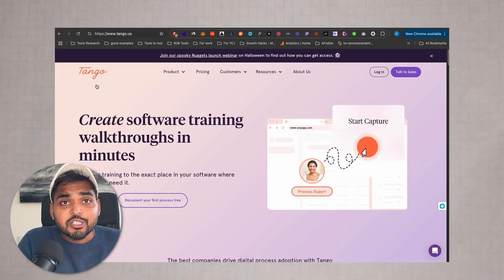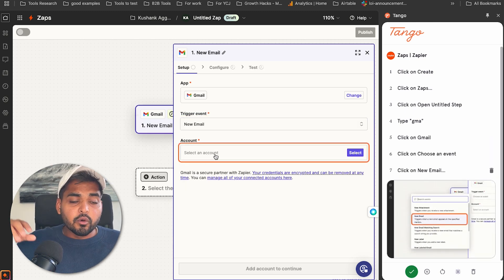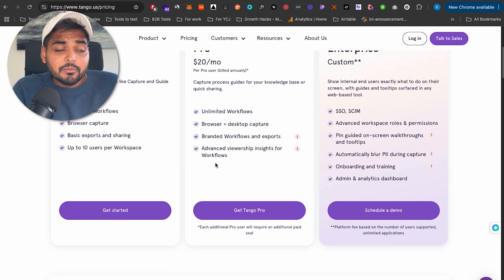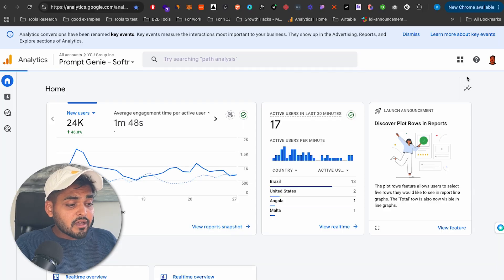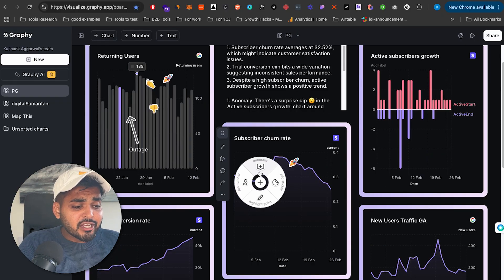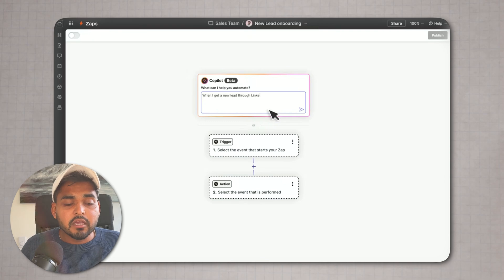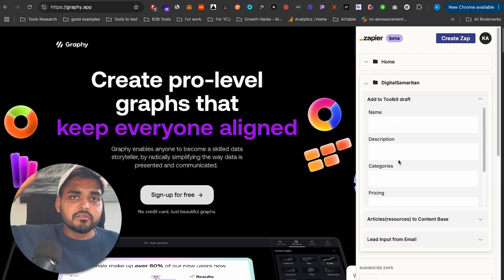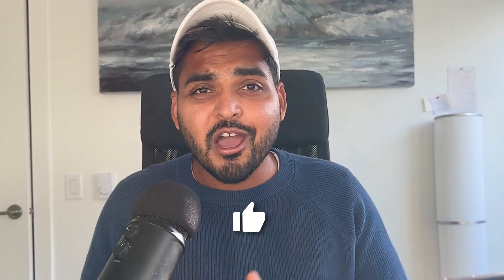The 3 BEST Free Chrome Extensions You've NEVER Heard Of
Three essential free Chrome extensions for entrepreneurs and marketers are game-changing. Here's why!

🕐Chapters
00:00 3 Chrome extensions for entrepreneurs and marketers.
00:47 The Tango.us extension simplifies the training process by allowing users to capture their actions while teaching others.
02:21 Graphy.app is a tool that simplifies data visualization, allowing users to create charts quickly from various data sources.
03:58 Automation tool Zapier allows users to create complex workflows without coding skills.